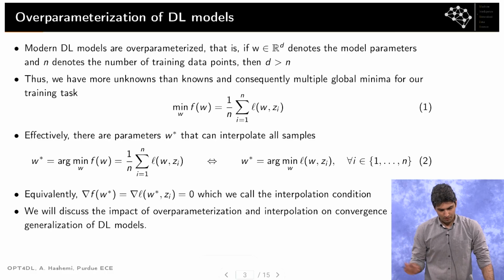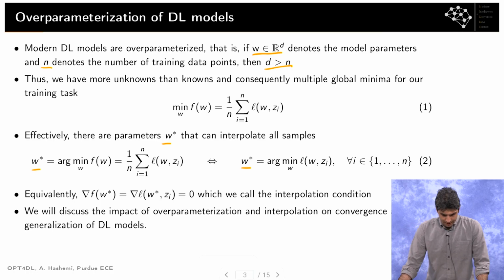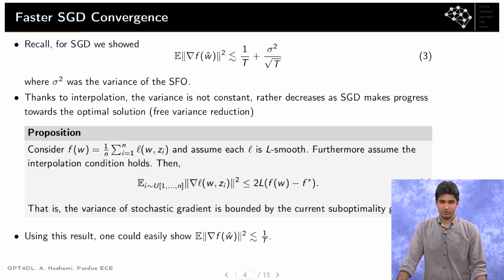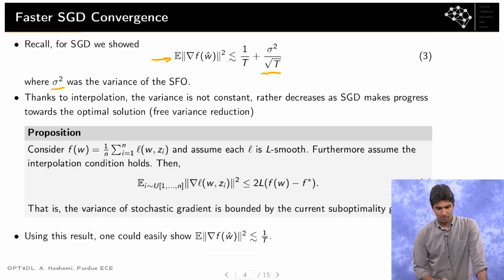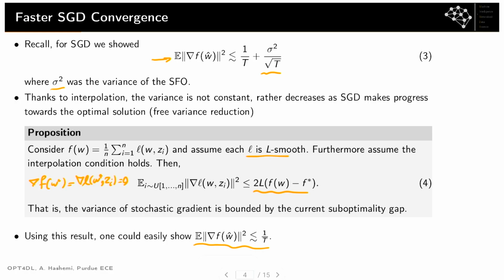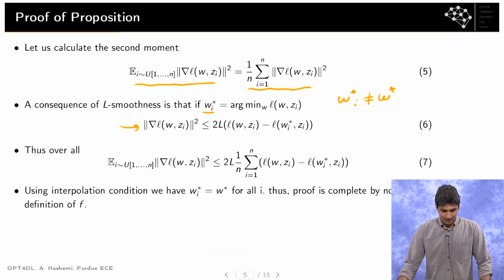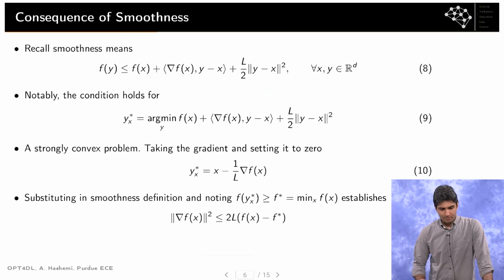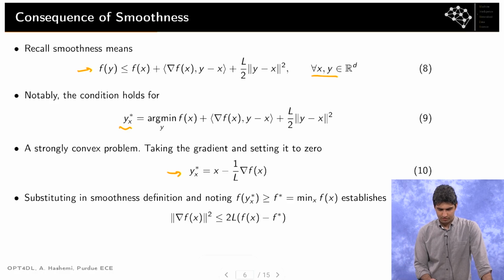14.1: Overparameterized Models and Interpolation Part 1